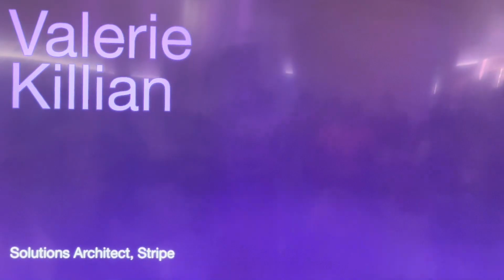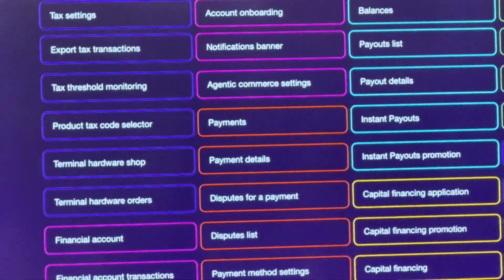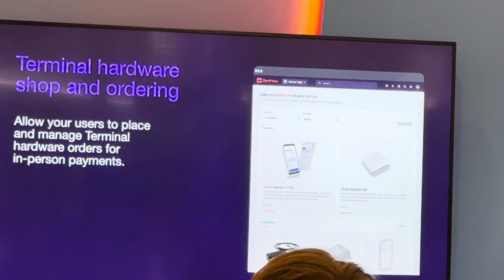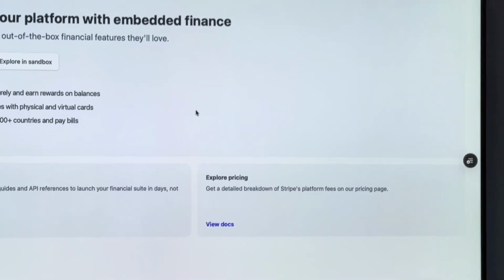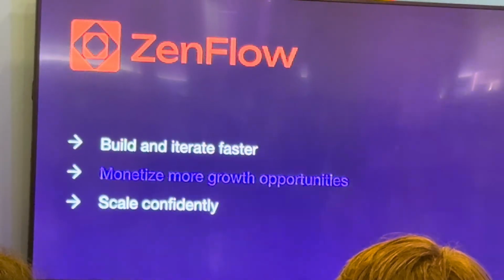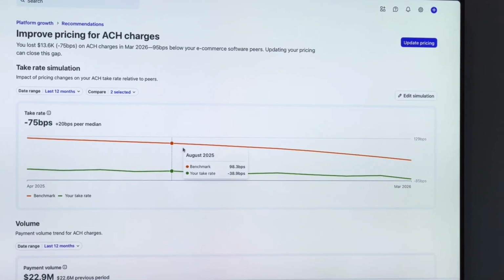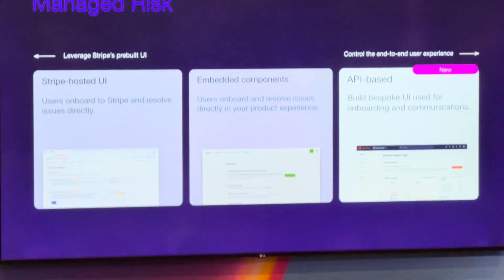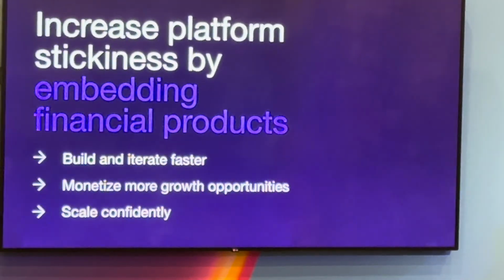Embedded Finance (for Platforms) demo at Stripe Sessions